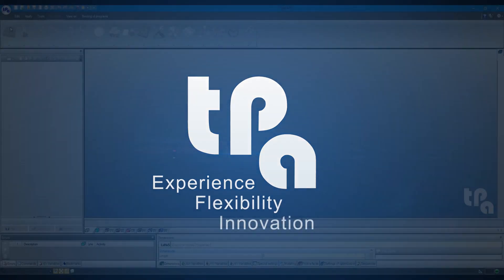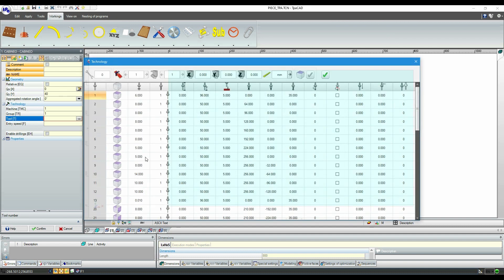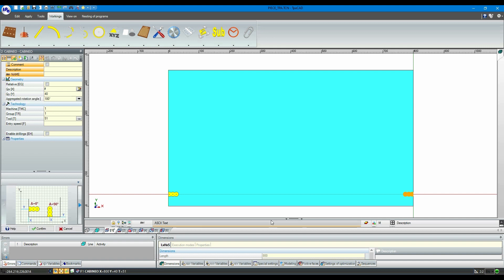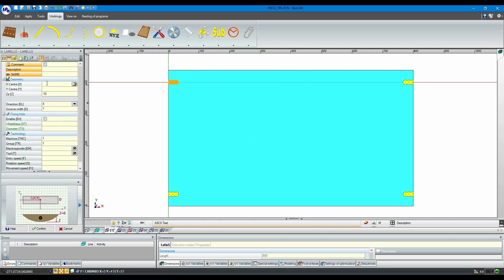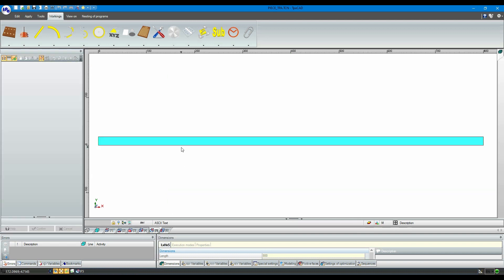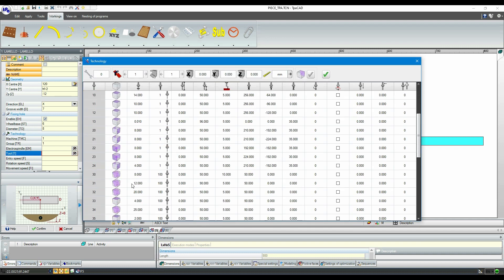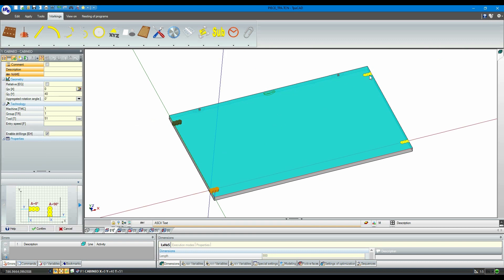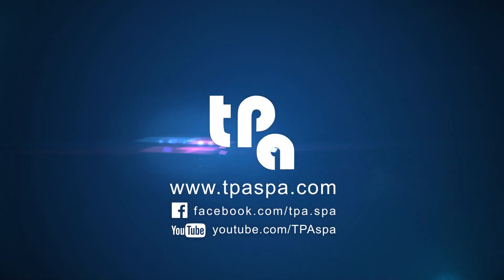TpaCAD Lamello Cabineo and Clamex Macro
In this video tutorial on TpaCAD you can learn how to use the macro for Lamello Cabineo and Clamex insert. If you are interested we invite you to visit our